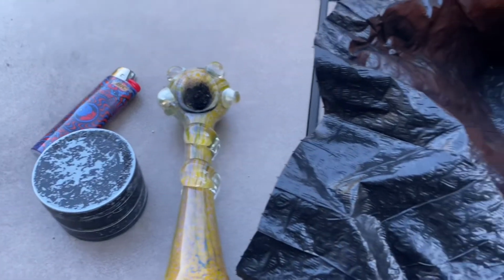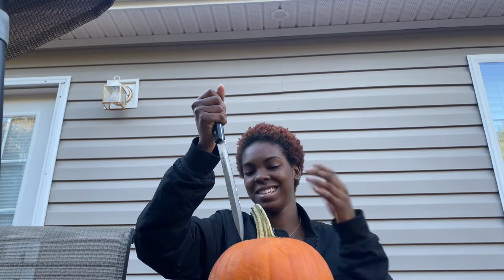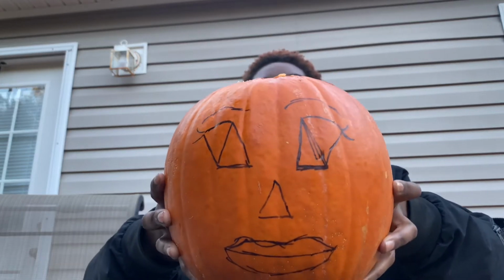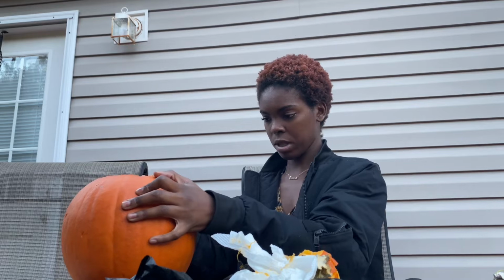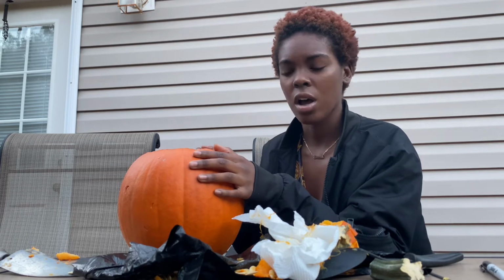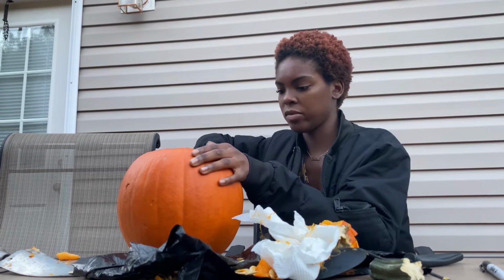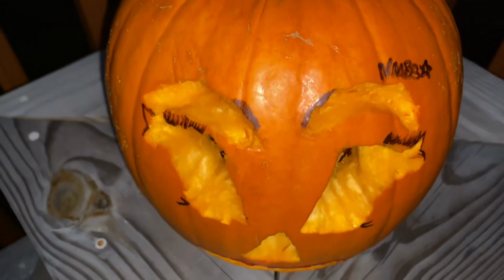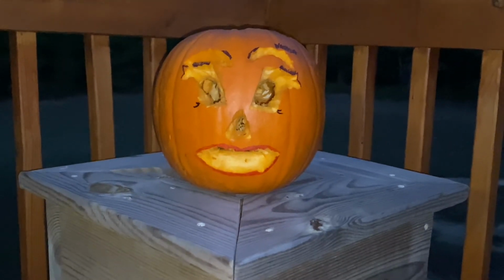STORYTIME: My 1st Shroom Trip! 🍄 + Pumpkin Carving While Lit! (HAPPY HALLOWEEN! 🎃)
I AM NOT PROMOTING THE ISE OF ANY ILLEGAL SUBSTANCES!! THIS VIDEO IS FOR EDUCATIONAL AND ENTERTAINMENT PURPOSES ONLY!!!

Hey babies! Just wanna say happy Halloween! Be safe out there! Love you babies!